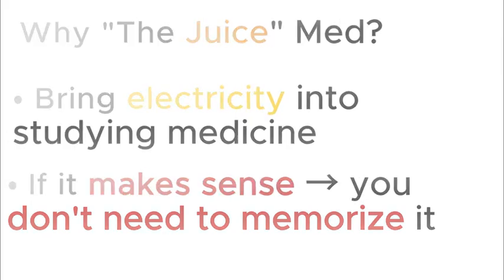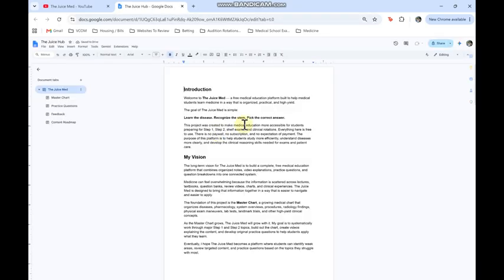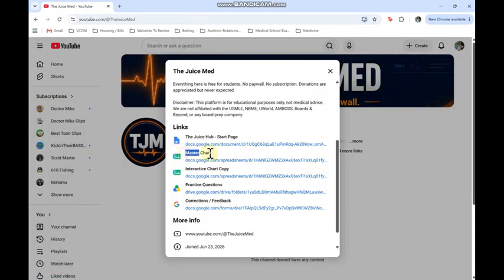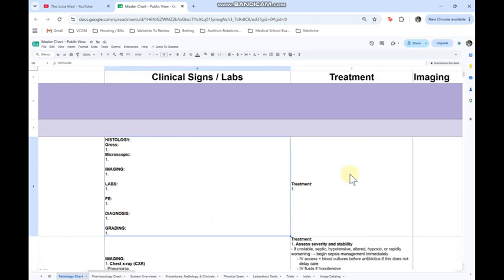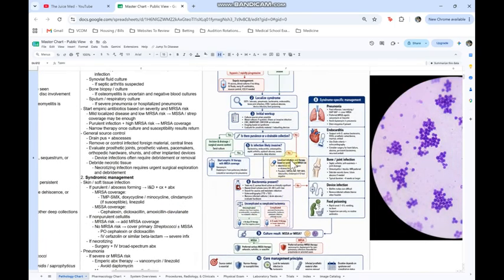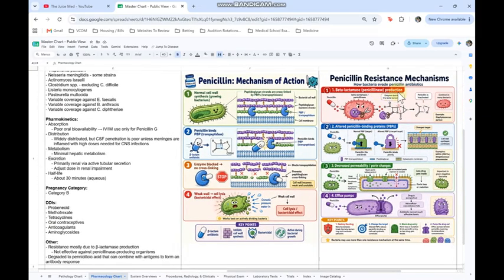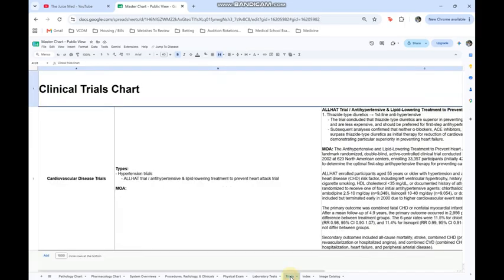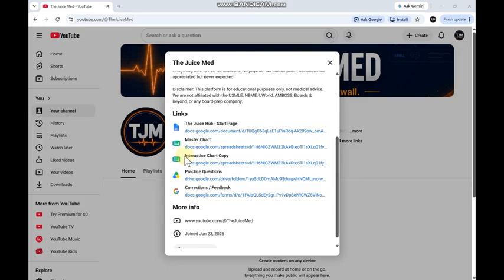1.0 Introduction to The Juice Med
Describes The Juice Med and how to use the features offered @TheJuiceMed